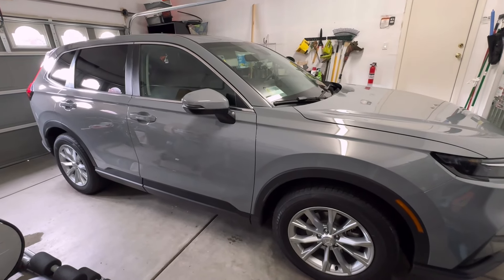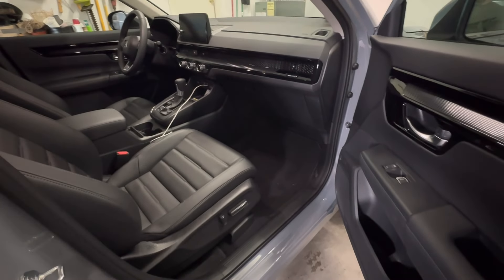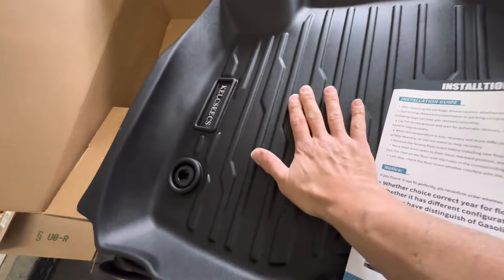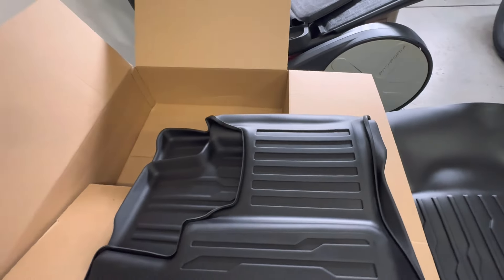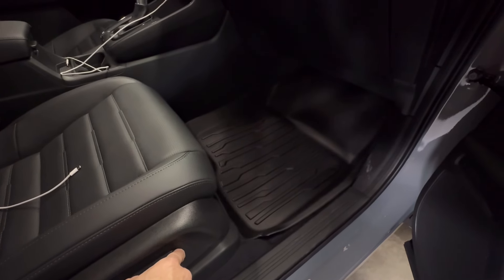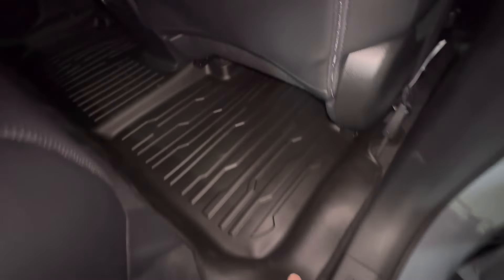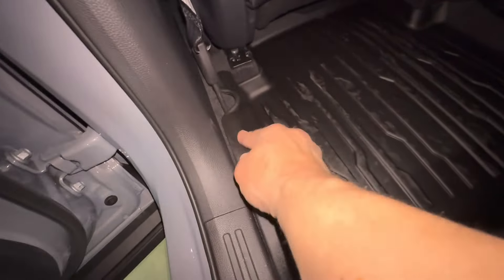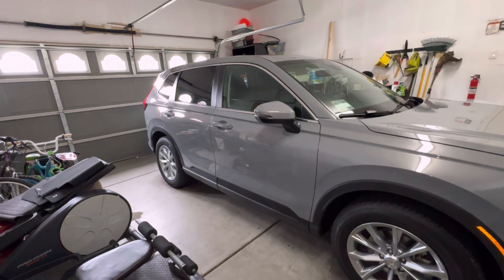First purchase Honda vehicles need- DON’T buy oem here!!!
Here are some great all season floor mats for the 2024 Honda CR-V. These have a perfect fit and are molded so they will capture any debris that other mats miss. Definitely check them out:

KELCSEECS Floor Mats

PRODUCT RECOMMENDATIONS

Best phone mounts
ATach mounts

OEM style dash cams
Fitcamx